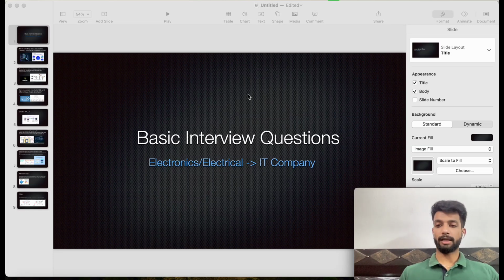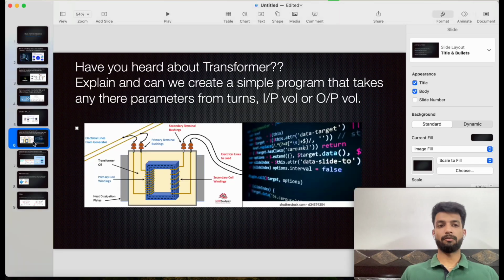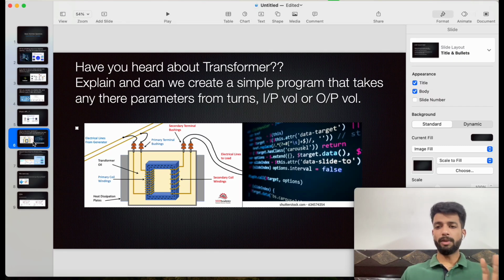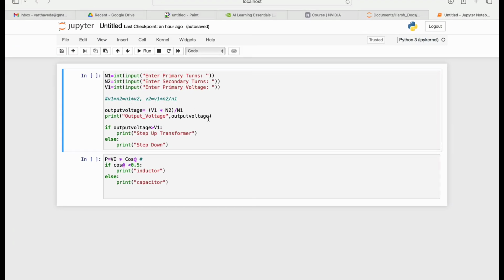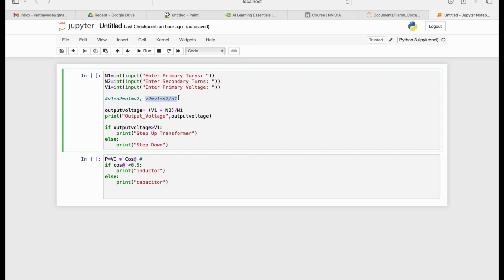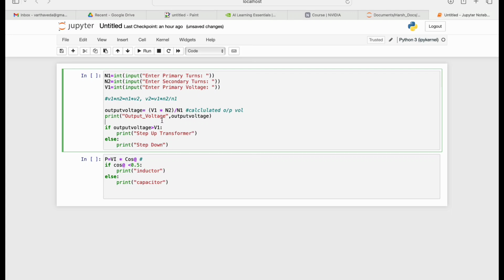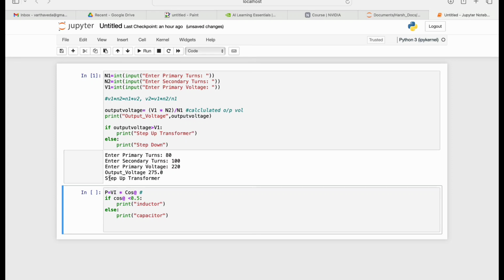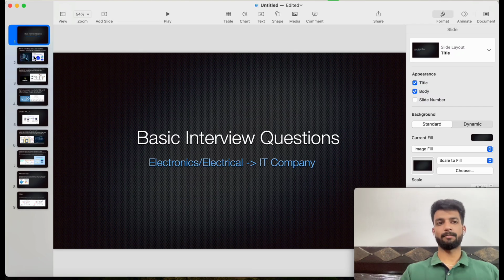Master Transformers: Essential Interview Questions for Electronics & Electrical Engineers in IT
Preparing for an interview in the IT domain but unsure which type of questions they will ask? This video is your ultimate guide! We break down the key concepts of how company ask coding questions related to your domain topics like transformers, focusing on what electronics and electrical engineers need to know to ace their interview questions. Whether you're revising basics or looking for advanced insights, we've got you covered with detailed explanations. Perfect for anyone aiming to transition into IT roles.
Don't miss out—boost your confidence and ensure you're interview-ready!